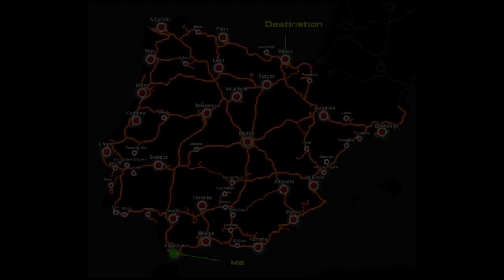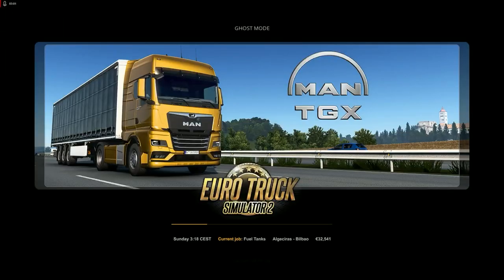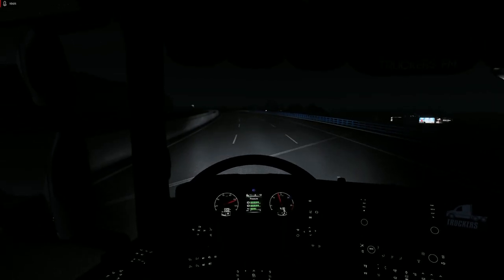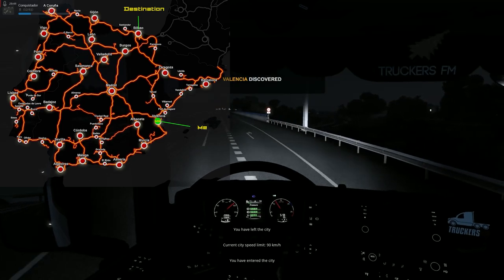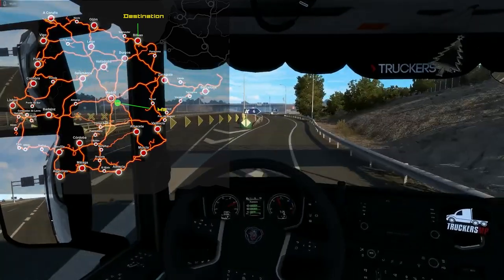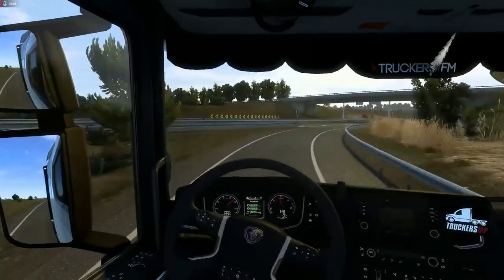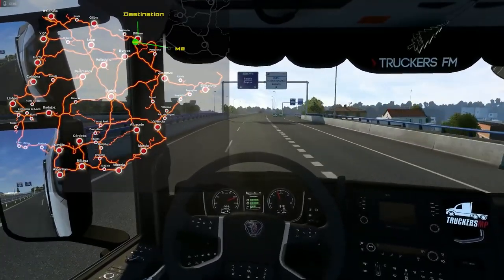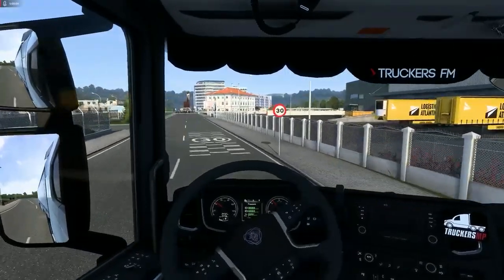From Algeciras To Bilbao No Map Challenge in ETS 2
Have a great day, hope we will meet again soon!